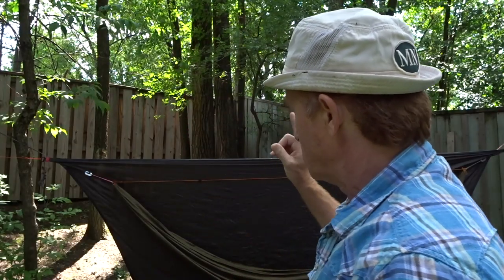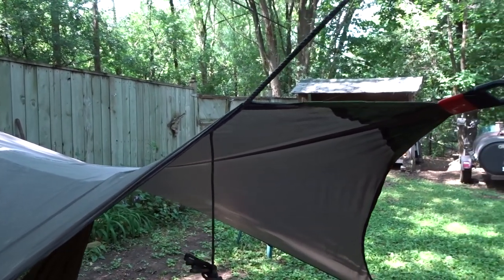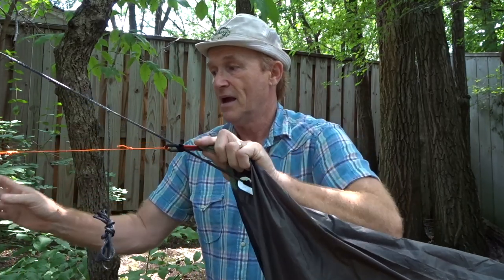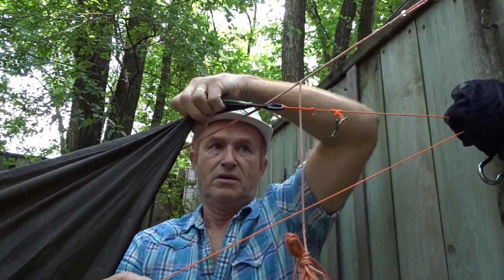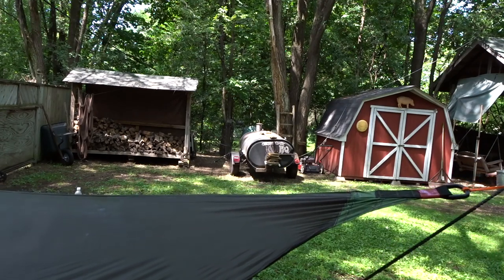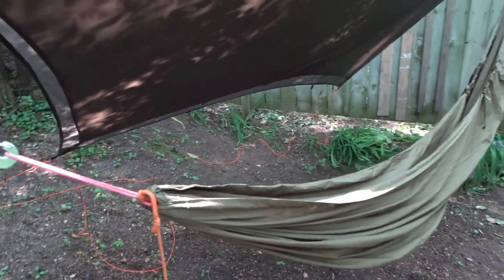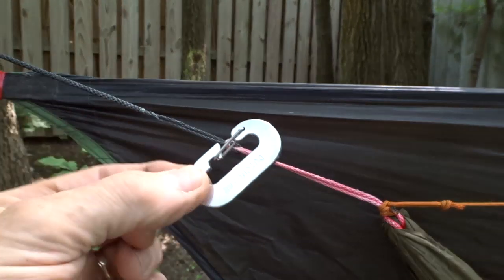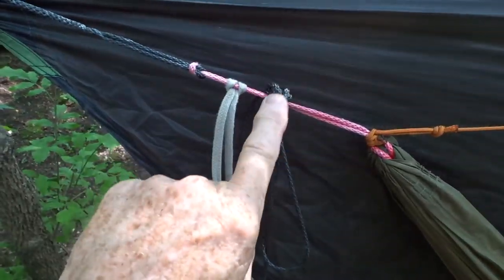👉 Centering Tarp Over Hammock